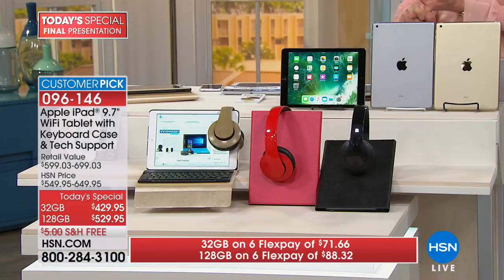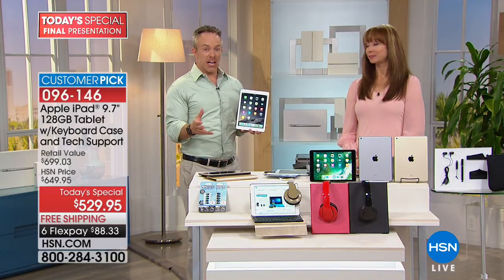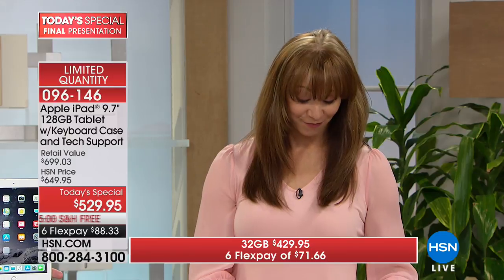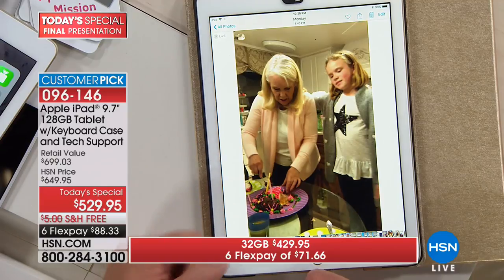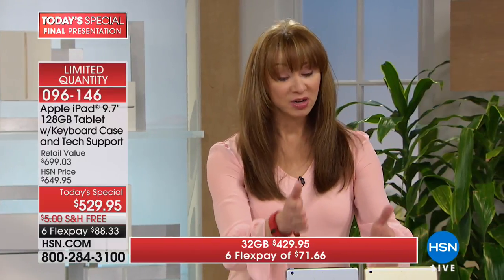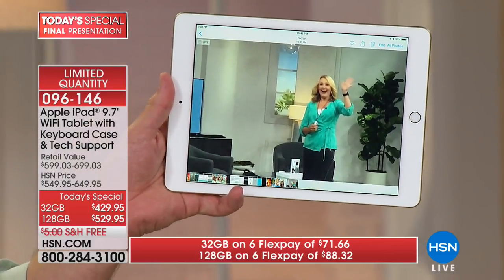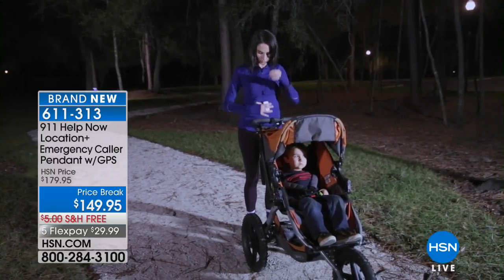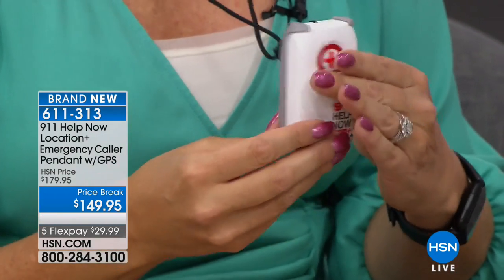HSN | Electronic Connection featuring Apple 04.22.2018 - 10 PM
Discover electronics, all things innovated product for your home, work or business for everyday life. We believe technology will be accessible to everyone, to work, create, communicate, and entertain. We design them for every single person.